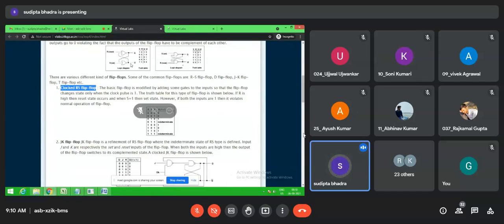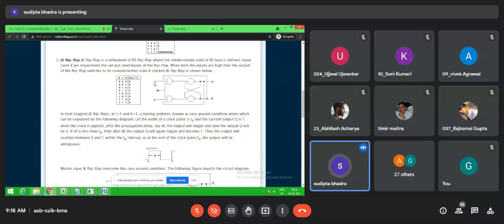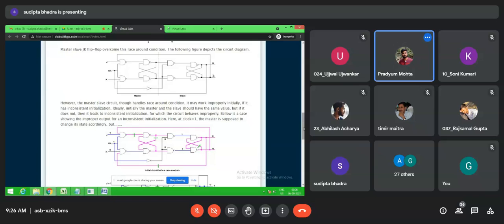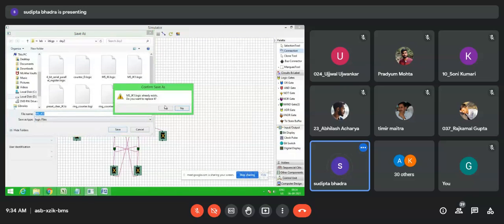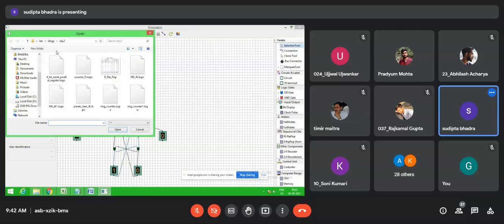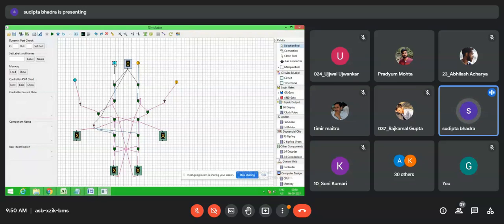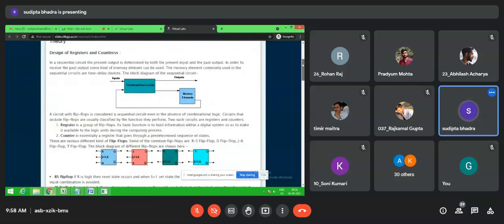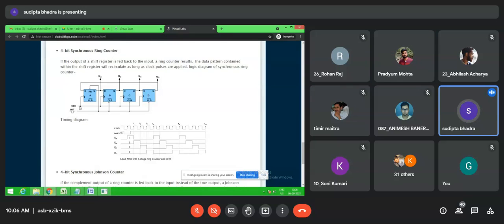coa lab 2 grp 1 part 1